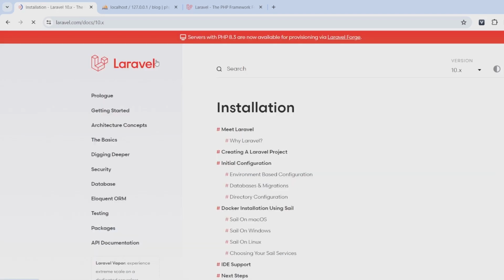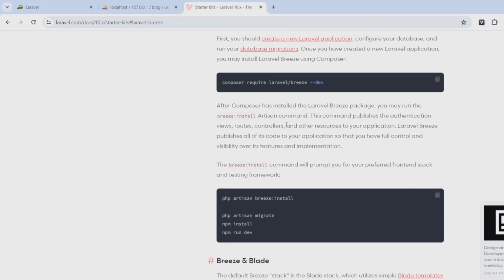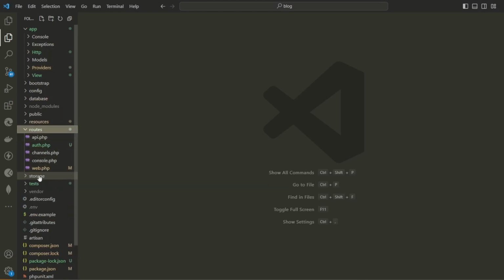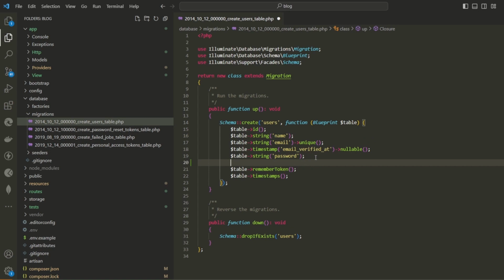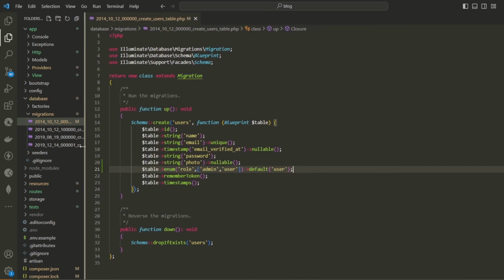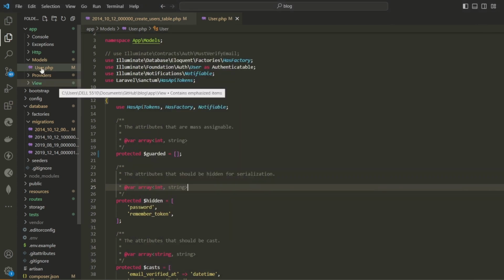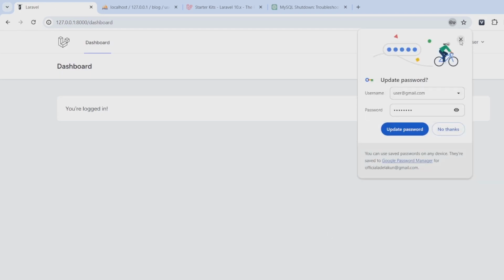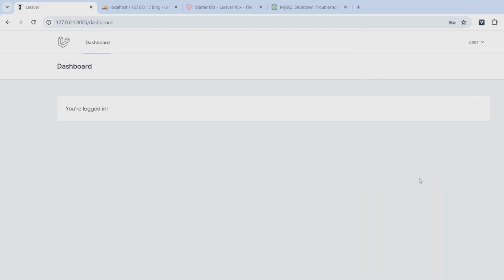5 install laravel breeze